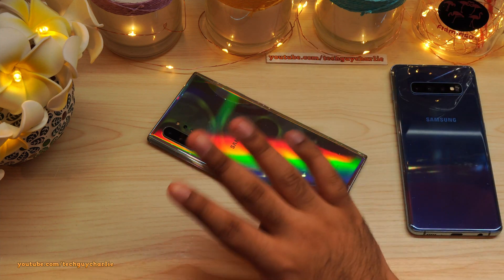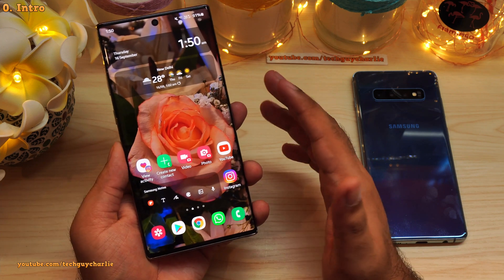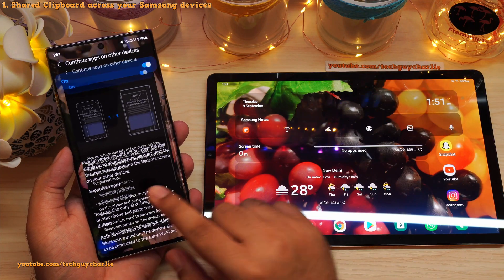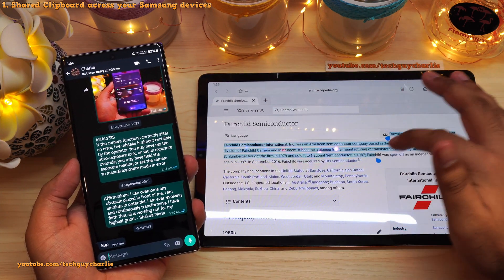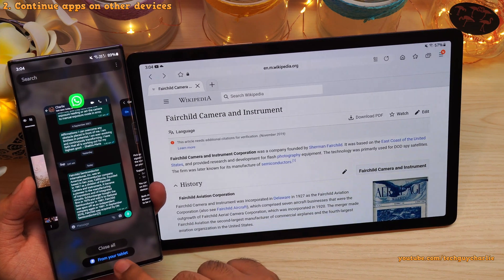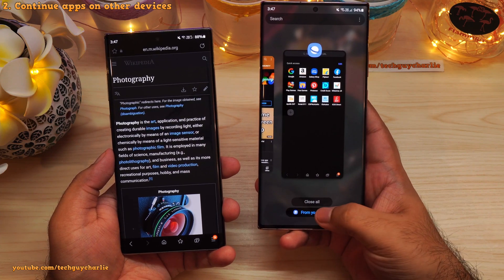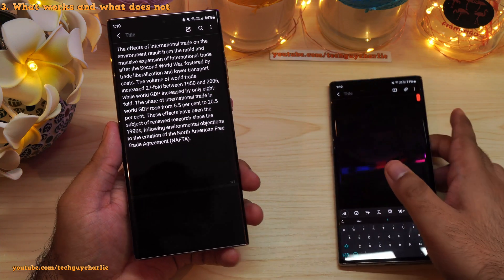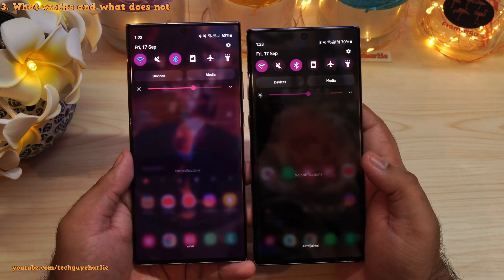This Advanced HIDDEN Feature on Samsung Smartphones is AWESOME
This video shows how a feature called 'Continue apps on other devices' works on Samsung Galaxy smartphones, this feature was added to Samsung smartphones and tablets with One UI 3.1 and it enables shared clipboard across all your Samsung devices and it also adds the ability to sync the app data so you can continue working on the app but on another Samsung device.
0. Intro: 0:00
1. Shared Clipboard across your Samsung devices: 00:58
2. Continue apps on other devices: 2:08
3. What works and what does not: 3:26